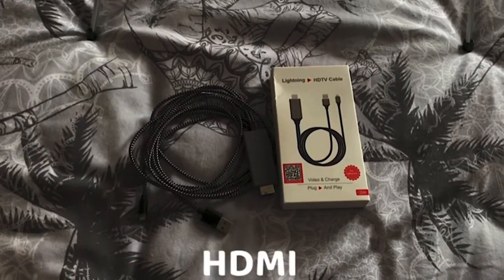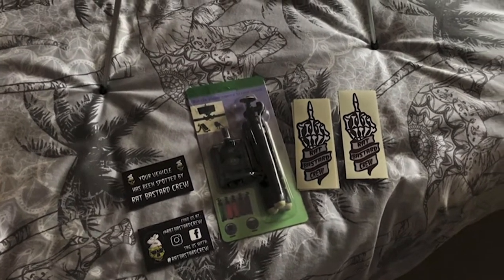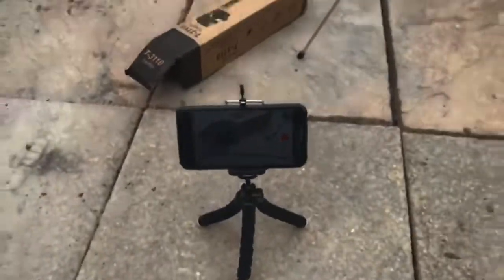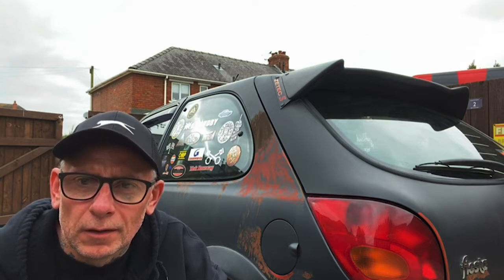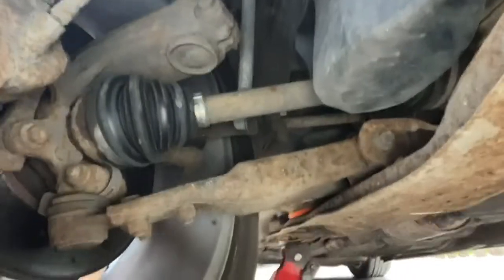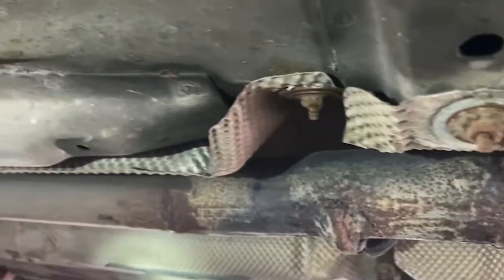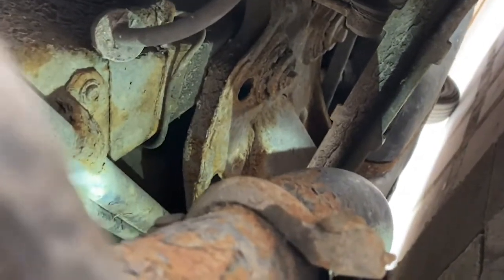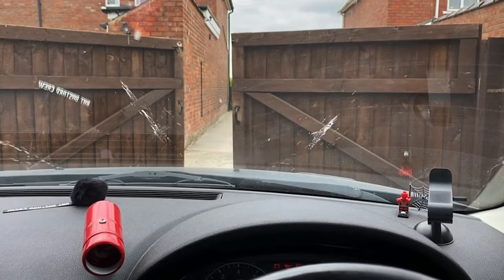Ratty Ford pre mot with iPhone tripod setup filming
Setting up iPhone tripods etc, quick video of completing the Rubik’s cube thrown into the mix, walk around pre mot of ratty mondeo, drive and chat in rat fiesta zetec s